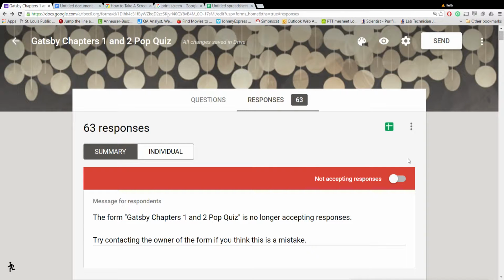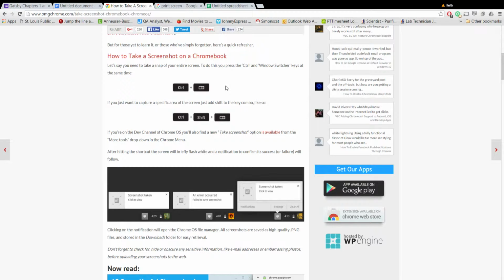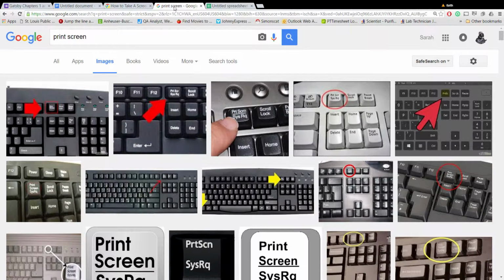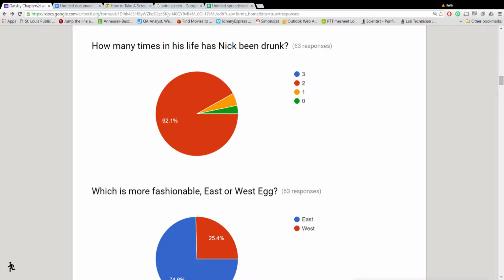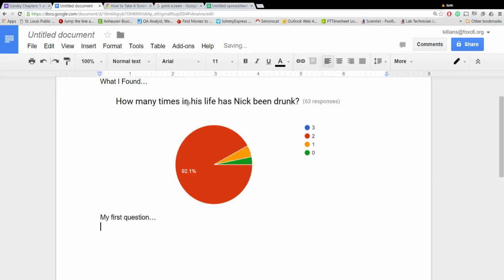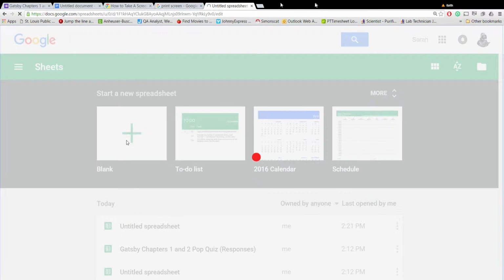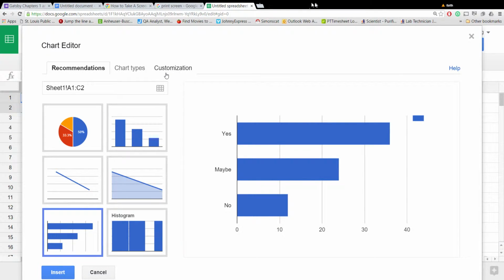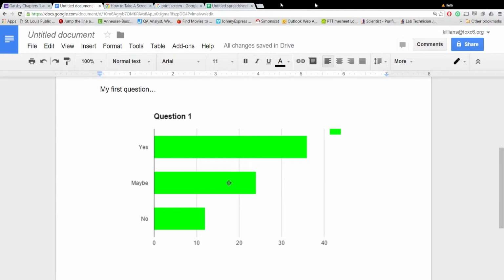Graph Tutorial-What I Found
Tutorial showing you how to insert graphs into a Google Doc from a Google Form, as well as how to create one from scratch in Google Sheets.